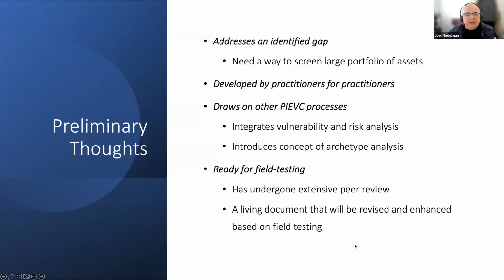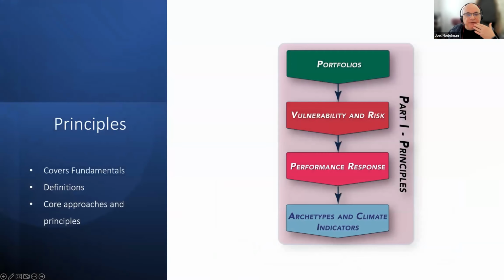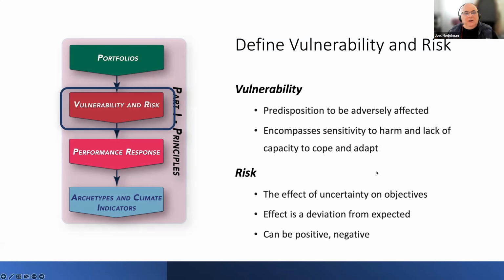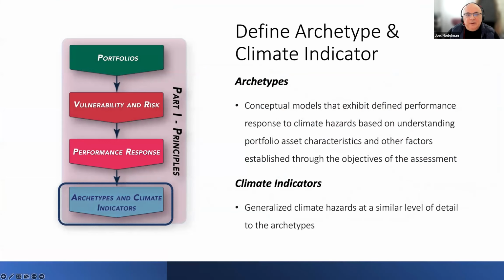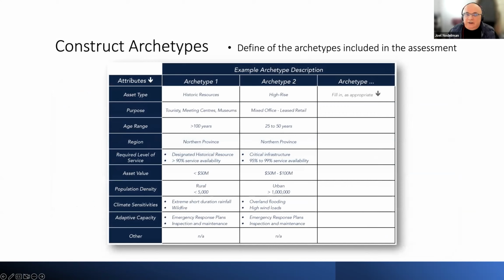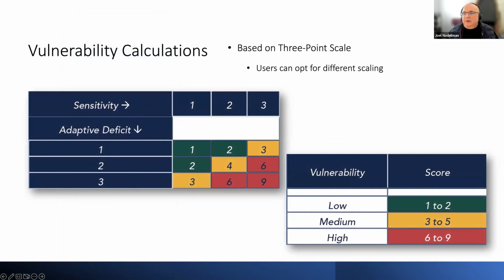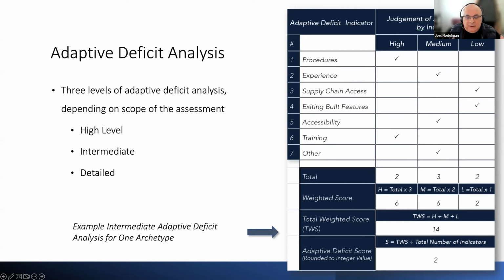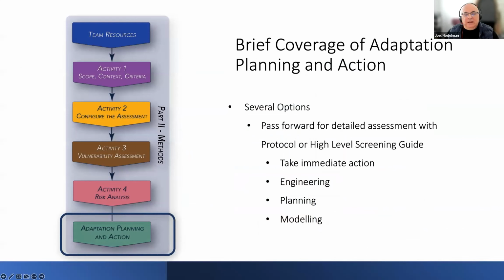PIEVC Large Portfolio Analysis tool (Jan 26, 2023)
This manual provides guidance on the ways infrastructure owners may use vulnerability and risk assessment to inform setting priorities and managing the climate resilience of a large portfolio of assets. The Large Portfolio Assessment Manual complements, but does not replace core PIEVC Program resources, including the PIEVC Protocol and High Level Screening Guide.